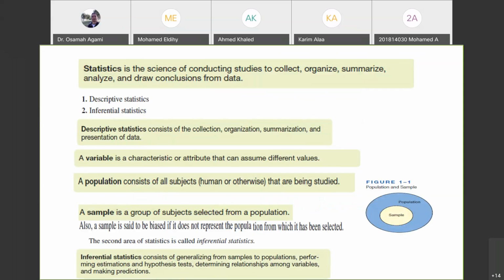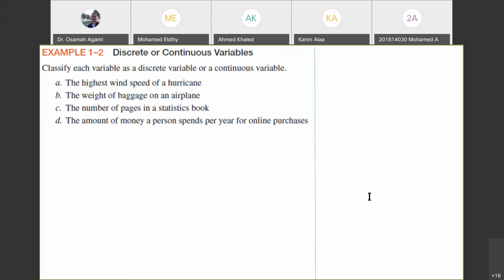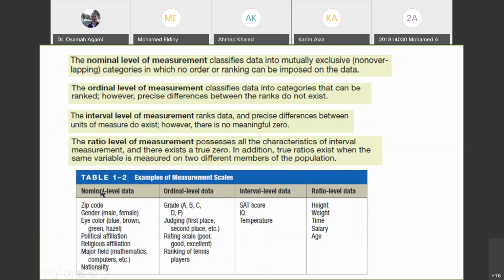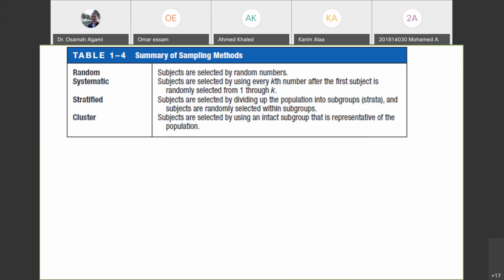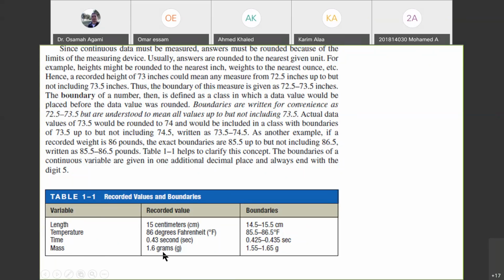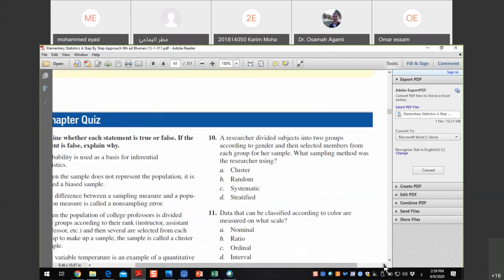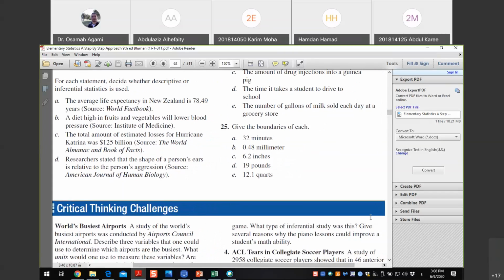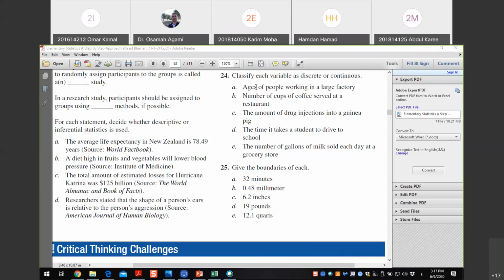Chapter1 Recognize types of data, sampling techniques, observational, and experimental studies.